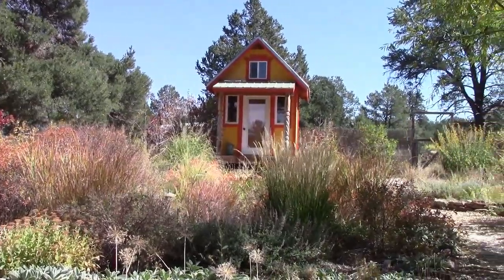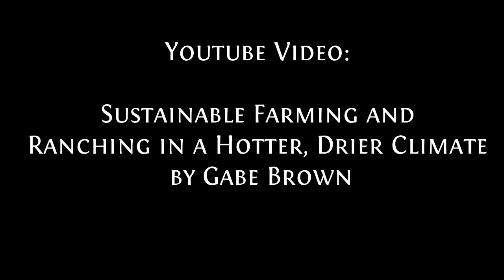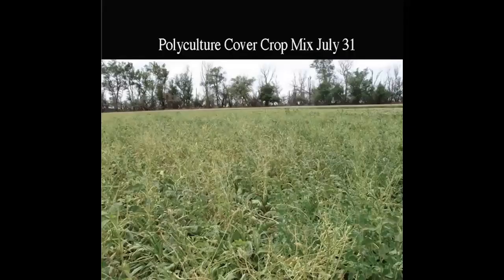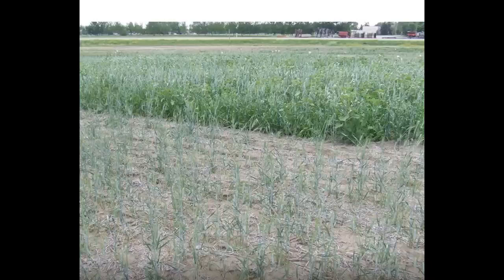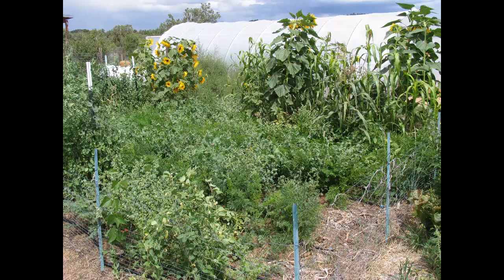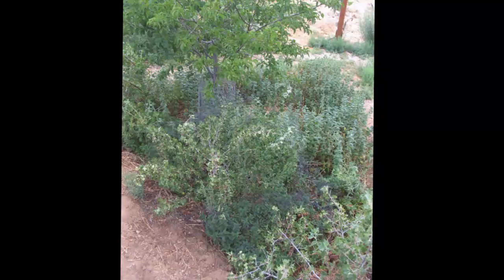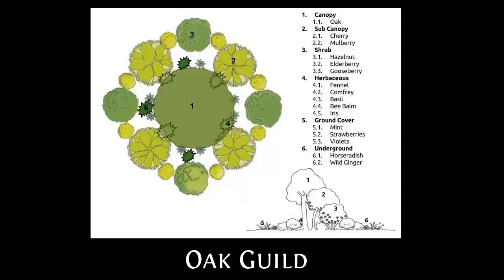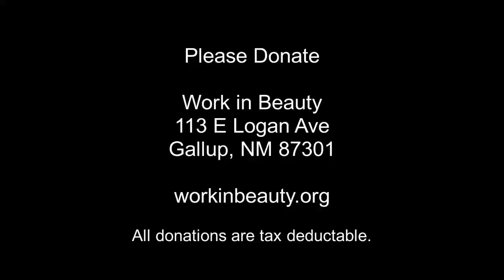The Importance of Diversity in Your Garden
Learn why diversity is so important to you garden.